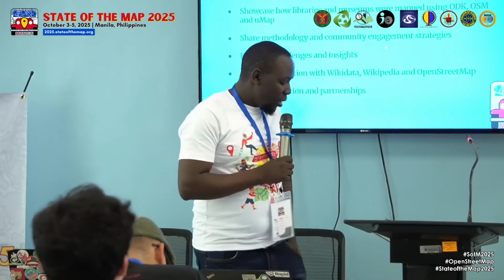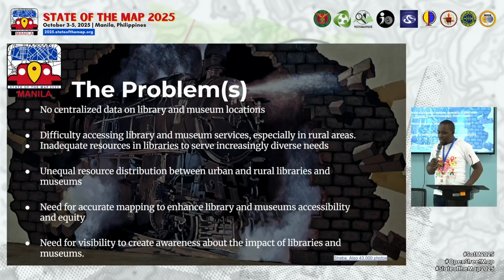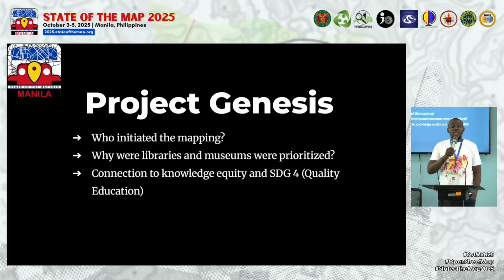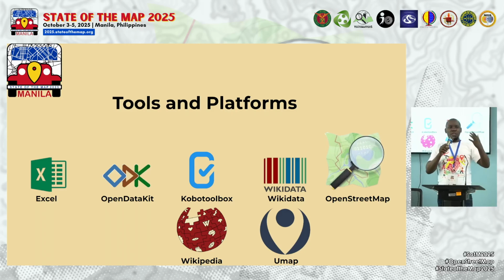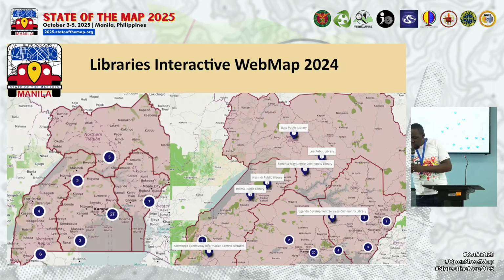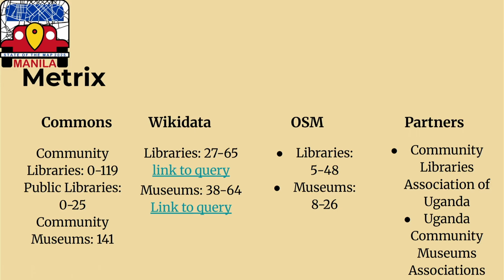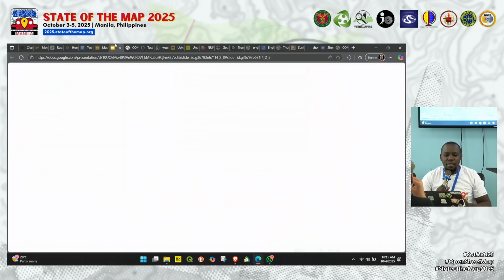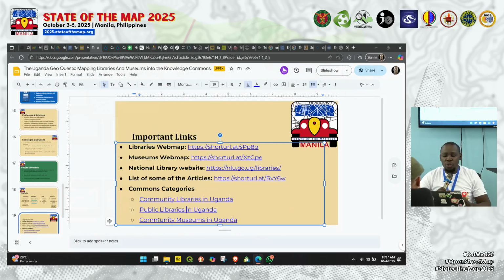2025: The Ugandan Geo Quests: Mapping Libraries and Museums into the Knowledge Commons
Across Uganda, countless community libraries and local museums hold untold stories, cultural memory, and untapped knowledge—but remain invisible on the digital map. The Ugandan Geo Quests project aims to change that.

This session introduces two complementary national mapping initiatives: The Ugandan Libraries Geo Quest and The Ugandan Museums Geo Quest, which leverage OpenStreetMap, Wikidata, and Wikipedia to bring local knowledge institutions into the global digital commons.

We’ll explore how we:

Mobilized local communities, Wikimedians, and mappers for participatory documentation
Used tools like uMap, ODK Collect and KoboToolbox to ensure data quality and visibility
Linked OSM data with Wikidata and Wikipedia for multi-platform discoverability
Addressed challenges around verification, tagging, and sustainability

Attendees will gain insights into designing thematic mapping campaigns that go beyond infrastructure—to elevate culture, education, and heritage in open data ecosystems. Whether you're a mapper, librarian, or advocate for digital equity, this session offers inspiration on how maps can preserve identity and empower communities.

Micheal Kaluba